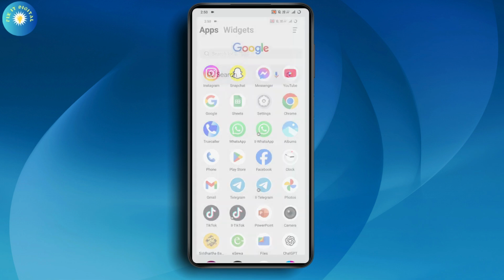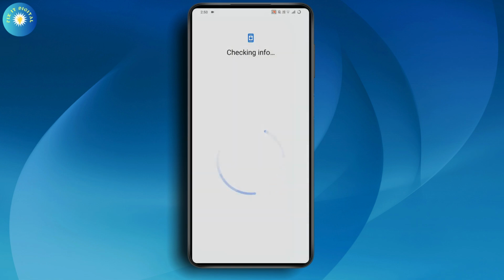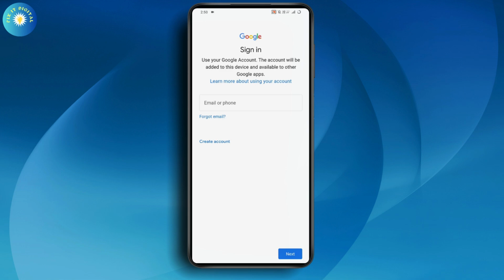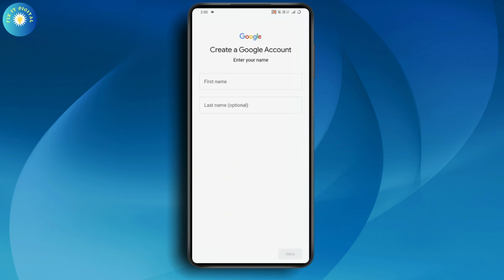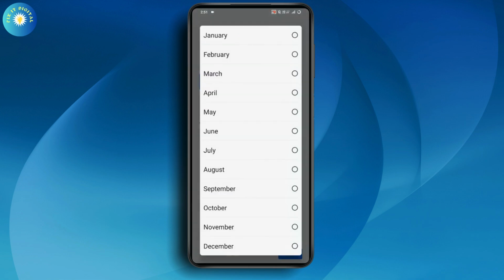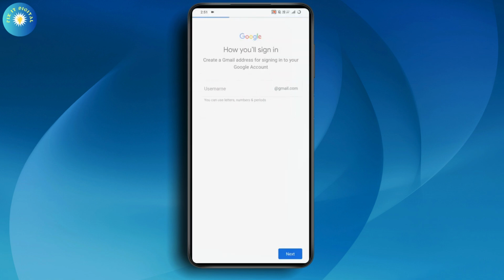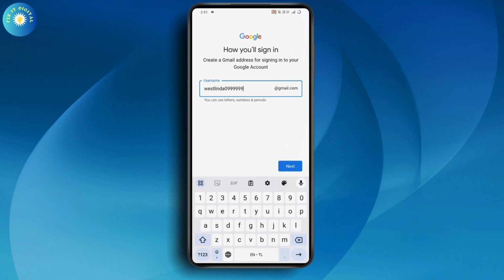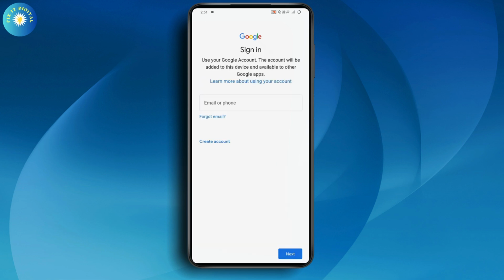How To Create Email Account In 2025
how to create new gmail account in android.
gmail id kaise banate hai.

Welcome to our step-by-step guide on how to create an email account or a new Google account! In this video, we'll walk you through the process of setting up a Gmail account, including choosing a username, creating a strong password, and optionally adding a phone number. Whether you're creating a personal or work account, this tutorial will help you get it done quickly.

0:00 - Introduction
0:10 - Opening Gmail and Navigating to "Add Another Account"
0:30 - Selecting "Create Account" and Choosing Account Type (Personal Use)
0:50 - Entering Basic Information (Name, Date of Birth, Gender)
1:10 - Creating a Username and Strong Password
1:30 - Adding a Phone Number (Optional) and Completing Account Setup
1:46 - Conclusion